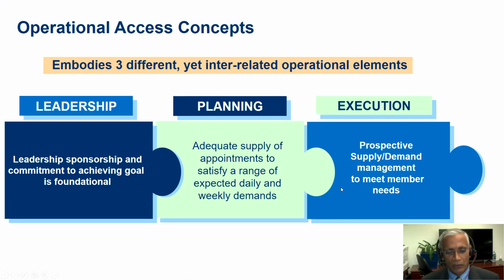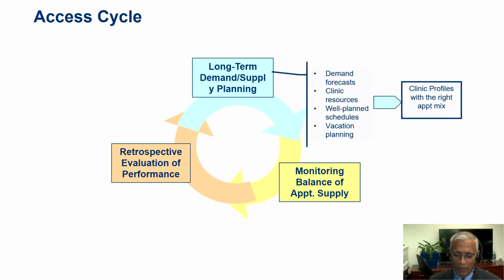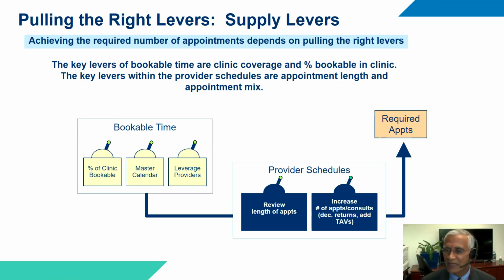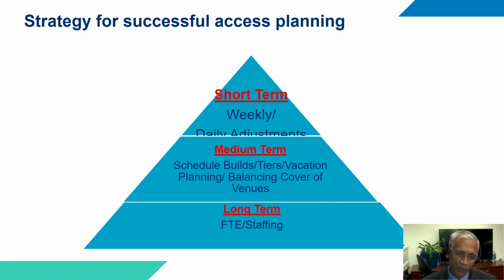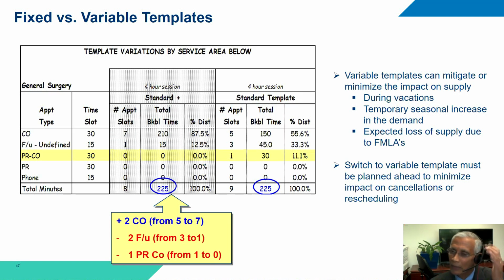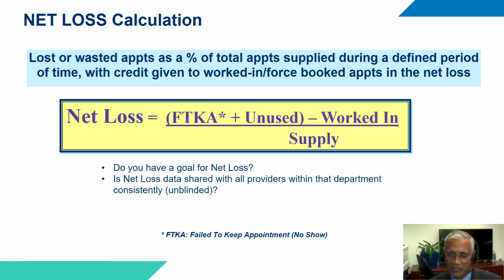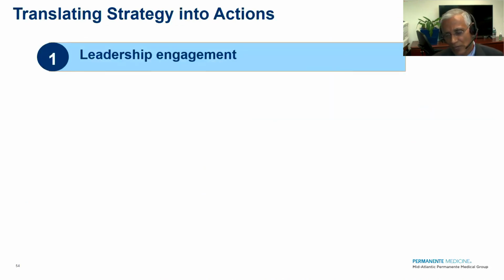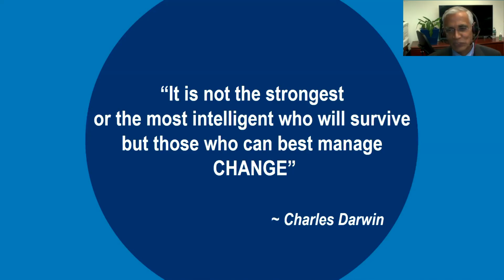20 S4 Tripuraneni